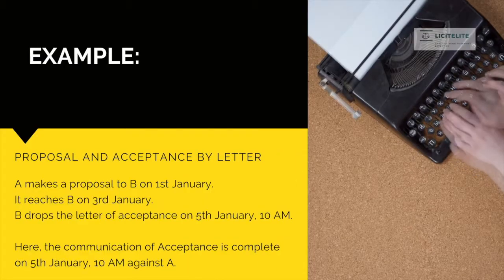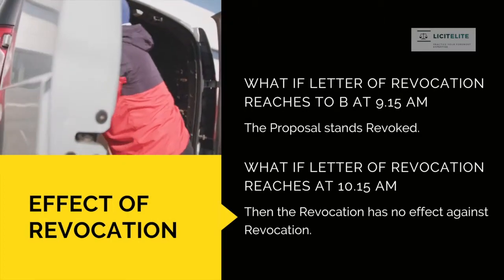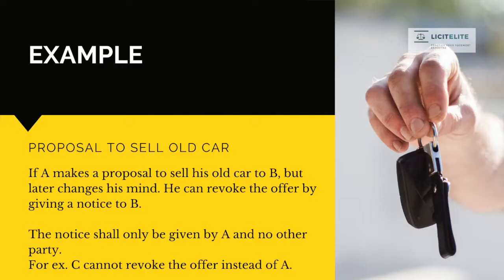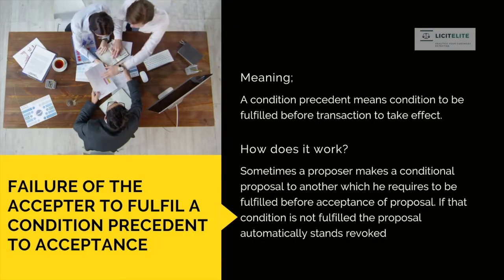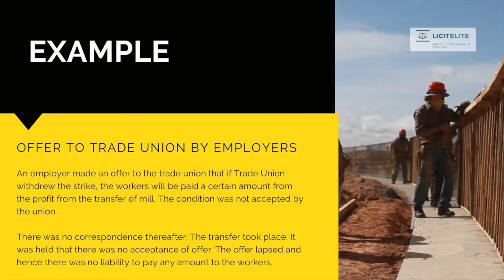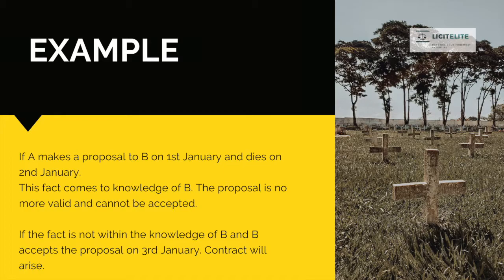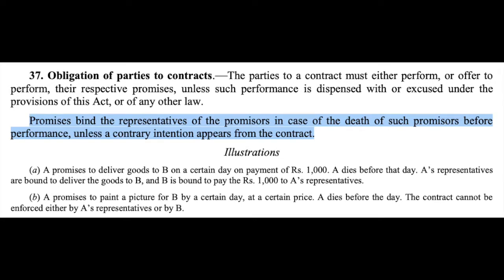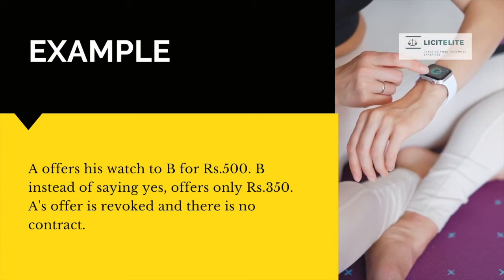Revocation of Proposal | LicitElite | Contract Law Series Part 6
Welcome to one and all!!!

In this video, we discussed Revocation of Offer/ Proposal under Indian Contract Law !!

Section 4 of Indian Contract Act
Section 5 of Indian Contract Act